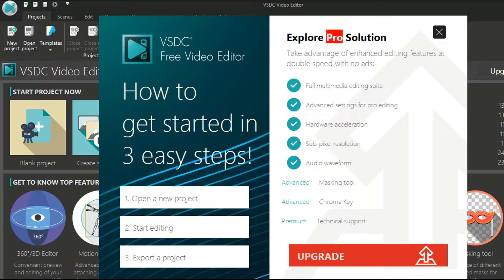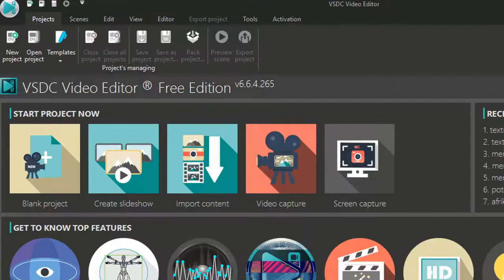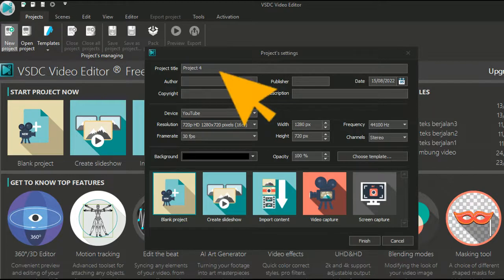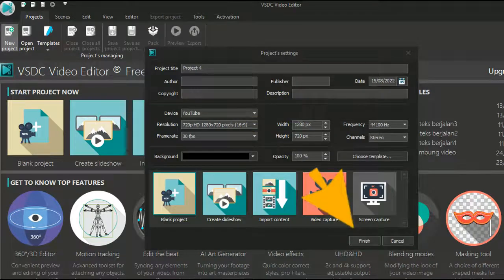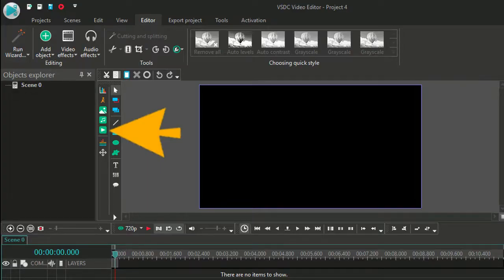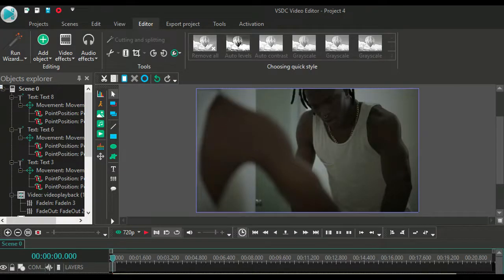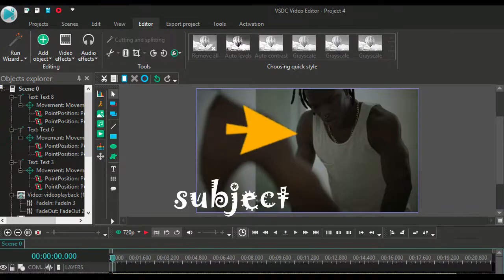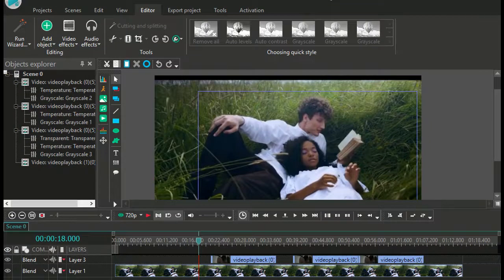Make video effect imagine using VSDC is EASY !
Make video thinking effects such as making memories effects, jealous effects, longing effects, etc. Thinking effect videos are needed because almost everyone experiences it and every second of time that passes. How to make thinking effect? in this video editing tutorial, it is explained easily even beginners can understand it, moreover, it is enough to use free VSDC video editing. Hopefully useful.